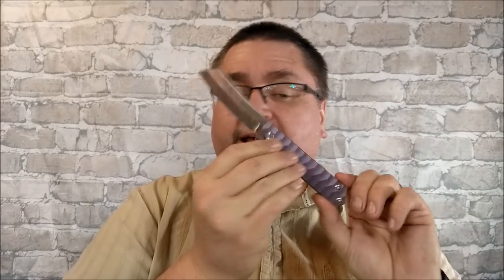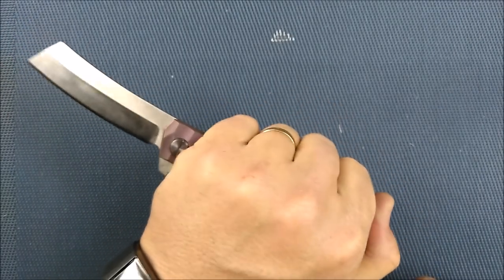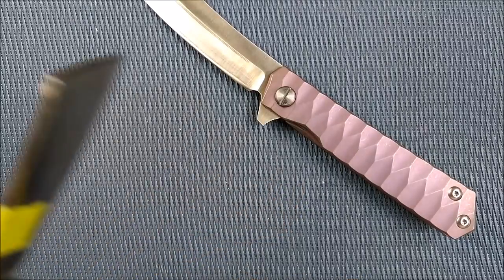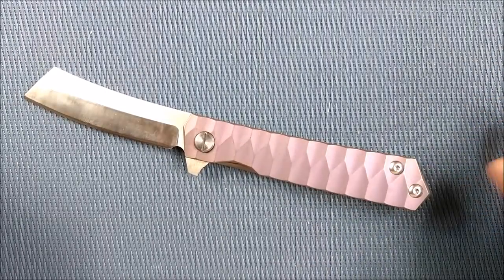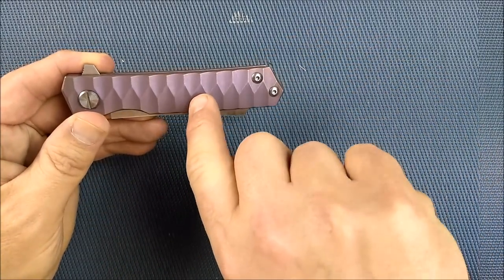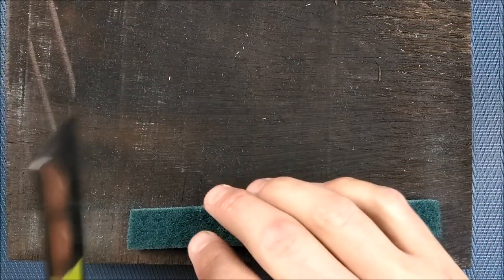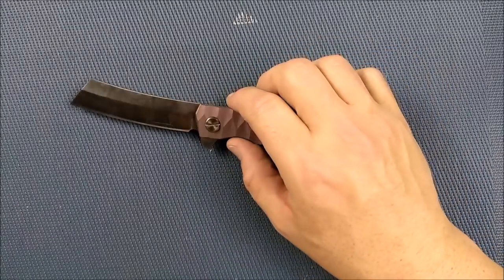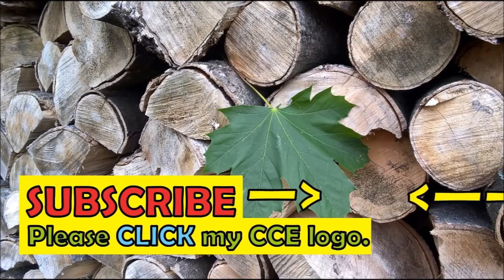My Movie FURA Water Ripples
If you would like to buy one of the FURA Water Ripples knives from GearBest please use this link to get you there

You can get the same knives under the Eafengrow brand name, Model EF97 for MORE MONEY ($39.99USD) at Amazon.com - shipping only to USA